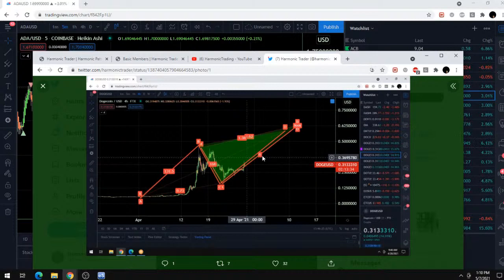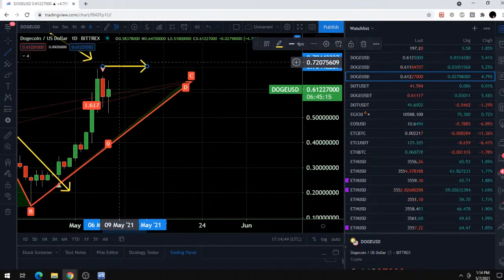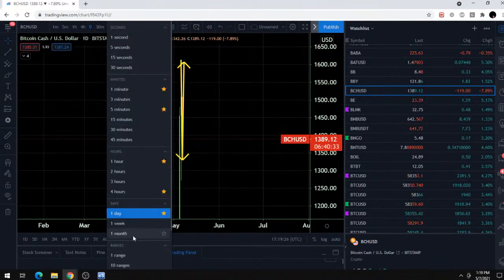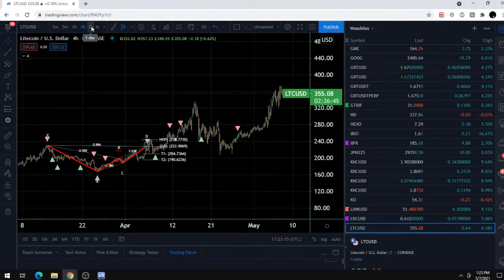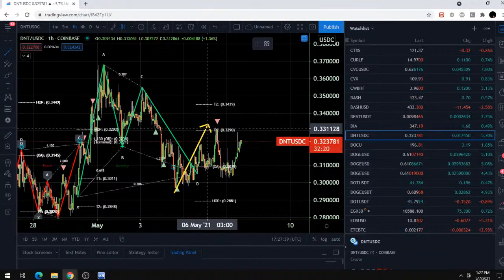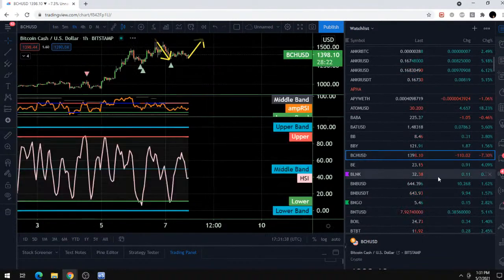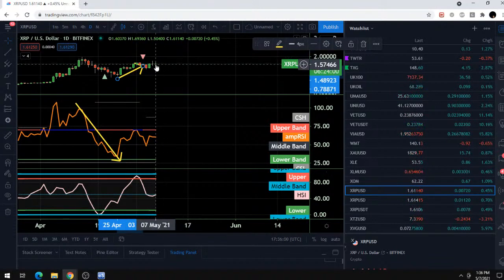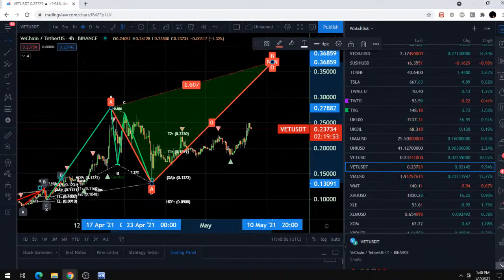Harmonic Patterns Live Stream - OPEN SESSION: The Next Leg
Scott Carney reviews the Software.
Harmonic Pattern Collection Software: The OFFICIAL HARMONIC PATTERN SOFTWARE by the creator of HARMONIC PATTERNS, COTT CARNEY.